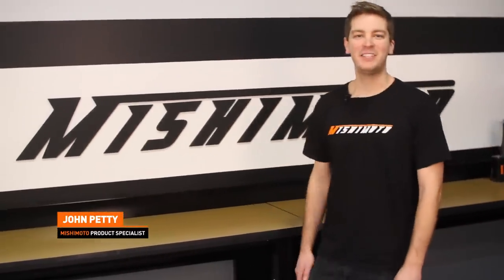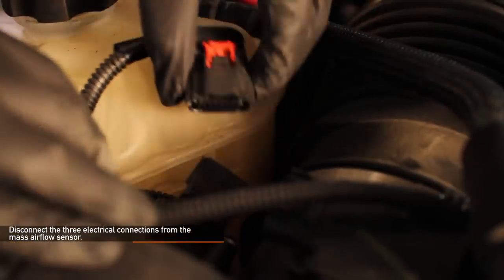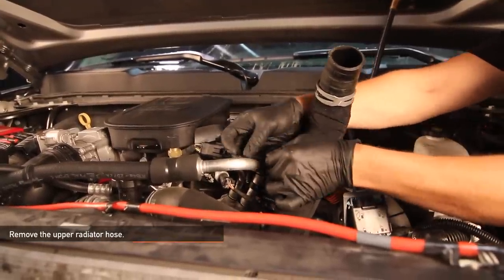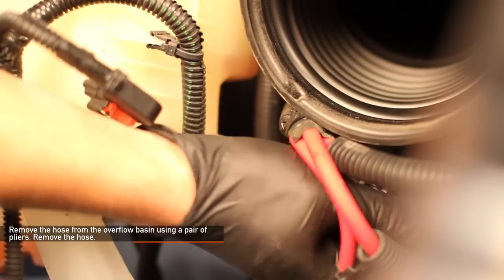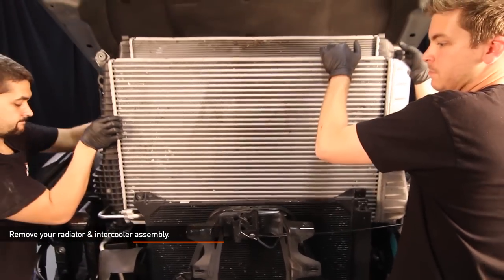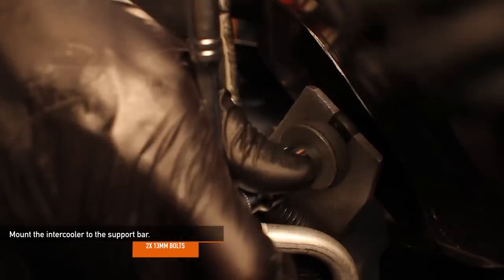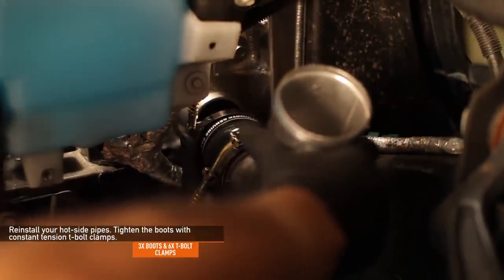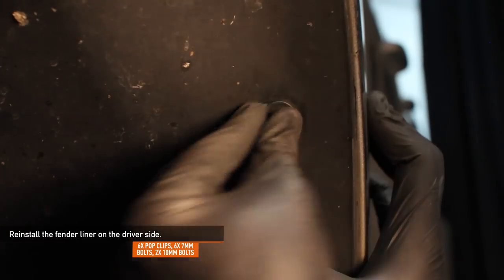2011-2016 Chevrolet/GMC 6.6L Duramax Cooling Package Installation Guide By Mishimoto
2011+ Chevrolet/GMC 6.6L Duramax Aluminum Radiator

• Direct fit for 2011+ Chevrolet/GMC 6.6L Duramax trucks
• 22% increase in coolant capacity
• All-aluminum design with durable, TIG-welded construction
• Features a CNC-machined, quick-disconnect outlet for factory or Mishimoto silicone hose kit connection
• Efficient fluid temperature reduction and superior heat dissipation
• Ideal for use in hauling, towing, warm climates
• Includes Mishimoto M12 x 1.5 Magnetic Drain Plug to capture metallic debris and fragments in cooling system

MMRAD-DMAX-11

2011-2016 Chevrolet/GMC 6.6L Duramax Intercooler Kit

• Direct fit for 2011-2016 Chevrolet/GMC LML
• Includes hot-side and cold-side intercooler pipes and boots
• Intercooler features all-aluminum cast end tanks
• 3.5" cold-side and 3.0" hot-side mandrel-bent aluminum polished pipes eliminate restrictive bends
• Intercooler has 101% increase in core volume
• Bar-and-plate core is 73% thicker than factory
• Air diverter in hot-side end tank reduces turbulence and evenly distributes airflow across core
• 42% more internal volume than factory intercooler piping
• Does not require additional tuning
• Reduces turbo stress and extends life
• Intercooler available in Sleek Silver and Stealth Black
• Includes Mishimoto Silicone Boots with DuraCore™ technology and Mishimoto Constant-Tension T-bolt Clamps

MMINT-DMAX-11K

2011+ Chevrolet/GMC 6.6L Duramax Intercooler

• Direct fit for 2011+ Chevrolet/GMC LML
• 101% increase in core volume
• All-aluminum cast end tanks
• Available in Sleek Silver and Stealth Black

MMINT-DMAX-11

2011+ Chevrolet/GMC 6.6L Duramax Intercooler Pipe and Boot Kit

• Direct fit for the 2011+ Chevrolet/GMC 6.6L Duramax LML
• Includes both hot-side and cold-side intercooler pipes and boots
• 3.5" cold-side and 3.0" hot-side mandrel-bent aluminum polished pipes eliminate restrictive bends
• Provides improvement in airflow, power, and EGTs
• Requires no additional tuning

MMICP-DMAX-11KBK

2011+ Chevrolet/GMC 6.6L Duramax Silicone Coolant Hose Kit

• 6061 aluminum CNC-machined coupler mates lower radiator hose to factory radiator
• Five layers of heat-resistant fibers and silicone
• T-bolt clamps included for easy install
• Offered in black, blue, or red color options

MMHOSE-DMAX-11

2011+ Chevrolet/GMC 6.6L Duramax Factory-Fit Hot-Side Boot Kit

• Direct fit for the 2011+ Chevrolet/GMC 6.6L Duramax
• Five layers of 100% silicone for maximum durability and blowout prevention
• DuraCore™ technology provides superior resistance to heat, pressure, fuel, and oil
• Includes high-quality constant-tension T-bolt clamps

MMBK-DMAX-11HBK

MP products.